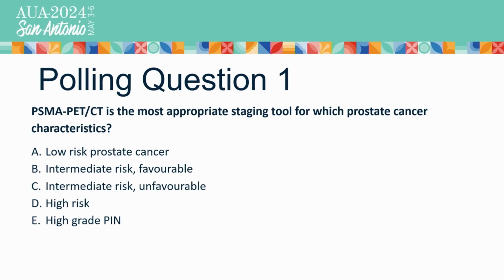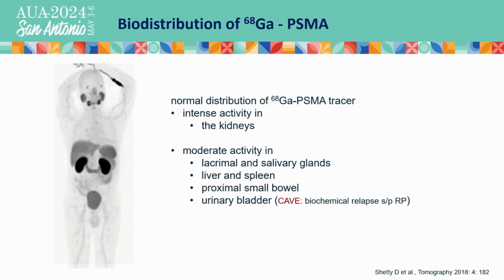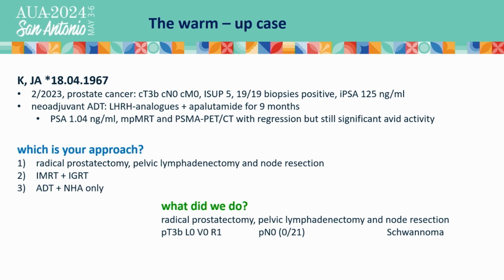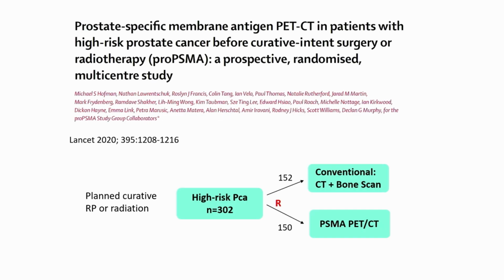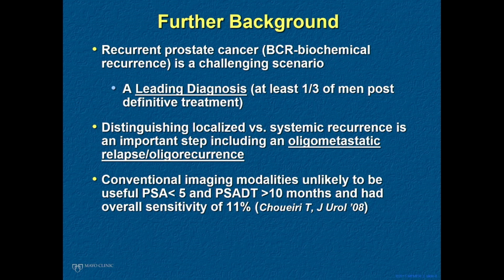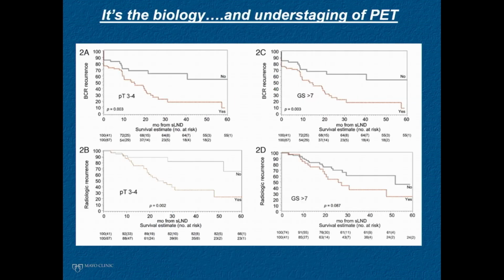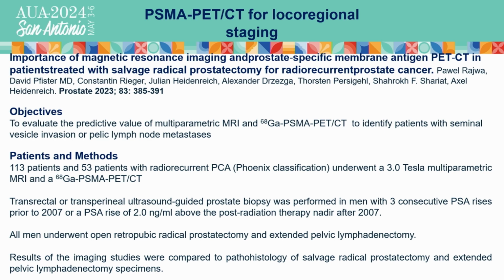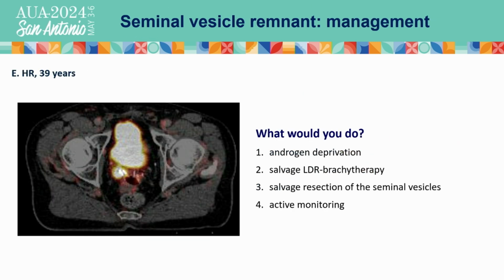How to use Prostate-Specific Membrane Antigen-Positron Emission Tomography/CT (2024)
How to use Prostate-Specific Membrane Antigen-Positron Emission Tomography/CT in the Management of Relapsing Prostate Cancer Patients following Local Therapy with Curative Intent Webcast (2024)

At the conclusion of this activity, participants will be able to:
1. Identify the clinical scenario in which PSMA PET/CT is most helpful to identify the localization and extent of locoregional or systemic metastatic disease.
2. Identify the pitfalls of false-positive and false-negative PSMA PET/CT findings.
3. Apply the findings of PSMA PET/CT for the best individual therapeutic approach.
4. Identify patients with radiorecurrent organ-confined prostate cancer.
5. Identify those patients who are candidates for local therapy of oligometastatic disease in relapsing prostate cancer.

ACKNOWLEDGEMENTS
This educational activity is supported by independent educational grants from:
Astellas, Janssen Biotech, Inc., administered by Janssen Scientific Affairs, LLC, Lantheus Medical Imaging, Merck & Co., Inc., Novartis Pharmaceuticals Corporation, Pfizer, Inc.